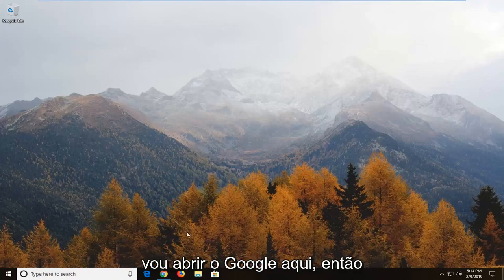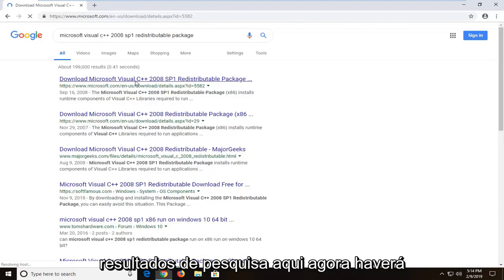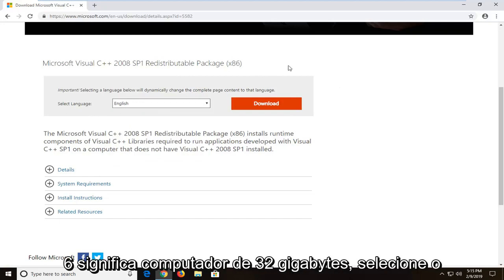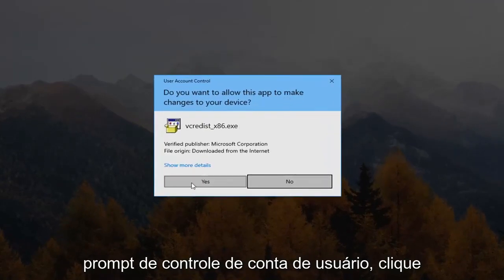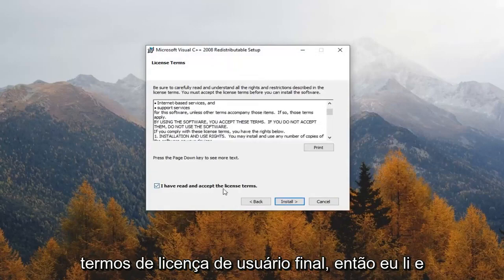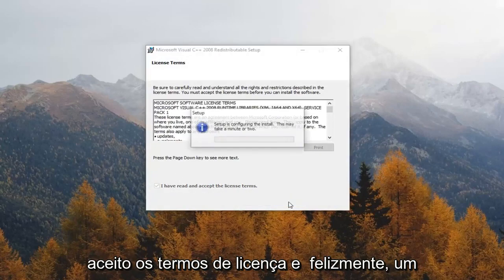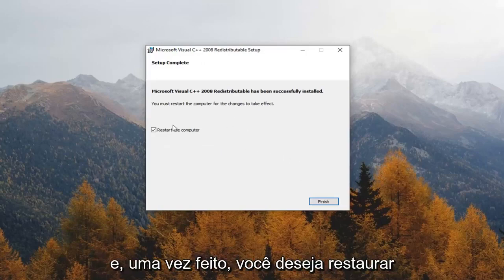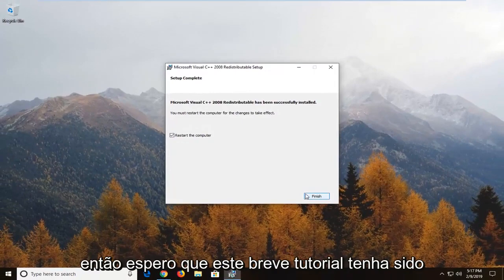Correção: Ordinal não encontrado, O ordinal não pôde ser localizado na biblioteca de links dinâmicos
Ordinal não encontrado, o ordinal não pôde ser localizado na biblioteca de vínculo dinâmico FIX

“C2DEPro.exe – Ordinal não encontrado. O ordinal 10146 não pôde ser localizado na biblioteca de vínculo dinâmico mfc90u.dll”

Erros ordinais não encontrados (por exemplo, ordinal 203 não pôde ser encontrado na biblioteca de vínculo dinâmico CWBSV.DLL) são o resultado de uma instalação de acesso de cliente danificada. O erro indica que uma biblioteca de acesso para cliente (dll) executável ou dinâmica está em uma versão ou nível de service pack diferente de outra DLL dependente.

A causa usual do erro é que um arquivo de acesso de cliente exe ou DLL foi copiado para outro diretório. Por exemplo, um usuário pode acidentalmente copiar um arquivo como rmtcmd.exe ou rtopcb.exe em seu próprio diretório em vez de copiar um atalho para esse arquivo. Quando o acesso do cliente é atualizado, o código de instalação não localiza ou atualiza nenhum arquivo fora do caminho de instalação normal e esse arquivo antigo não pode ser executado.